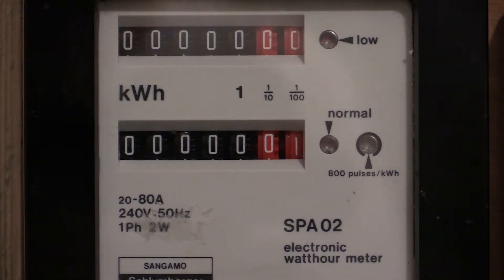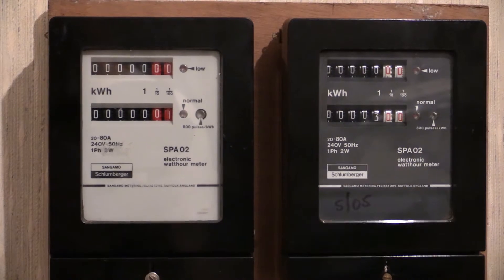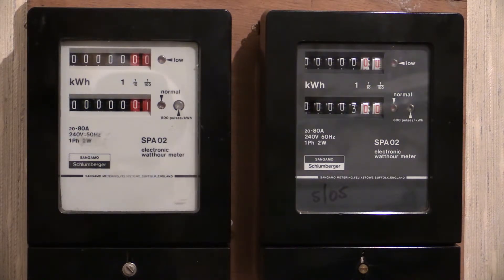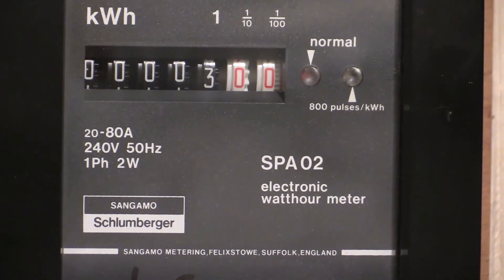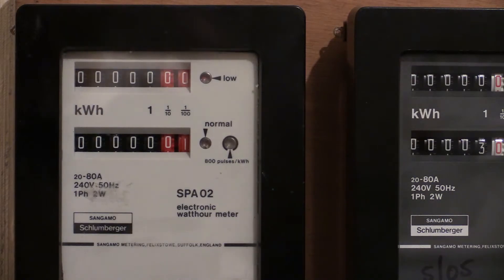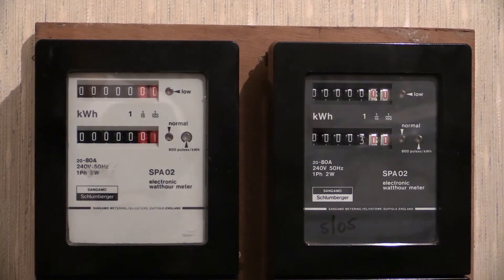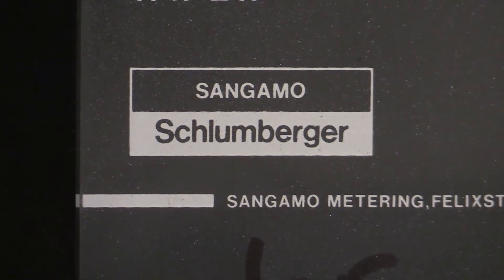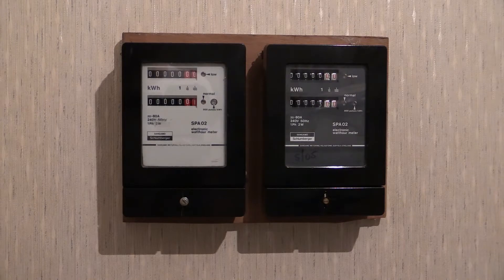Electricity Meter : Sangamo Schlumberger SPA 02 (Variant)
In this video, we get to see a variant of the previously-shown Sangamo Schlumberger SPA 02.

The difference being (as shown in this video) is that the variant has a 'charcoal' specification plate instead of a white one.

Sangamo Schlumberger also done this with the single-tariff equivalent: The SPA 01.

Quite why they made two versions of the specification plate is unknown, although it is known for other meter manufacturers to do the same thing with their instruments also.

Suitable rate-changers for this meter: FULL HD!!

-Wayne's Electrical.

Tags used in this video:

Watthour meter, Electronic meter, Single phase,
Whole current meter, Dual tariff meter,
Dual rate meter, Off-peak meter, White meter,
Economy seven, Economy 7, Economy ten,
Economy 10, Quarterly meter, Sangamo Schlumberger,
Sangamo, SPA 02, SPA-02, SPA02, Wayne's Electrical,
Waynes Electrical, RPKWH800
-end.